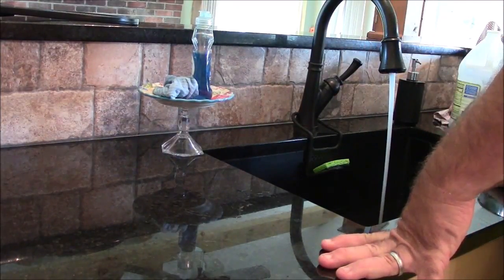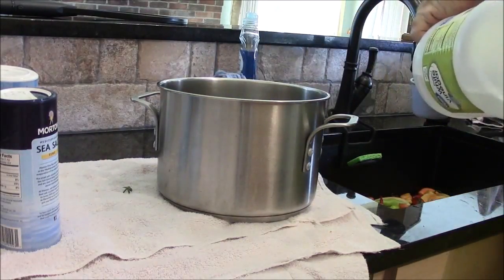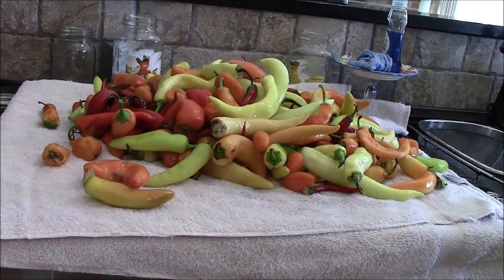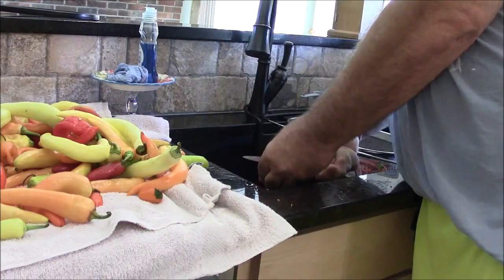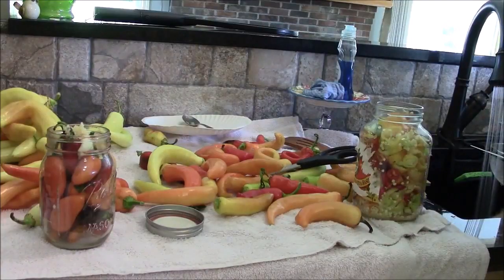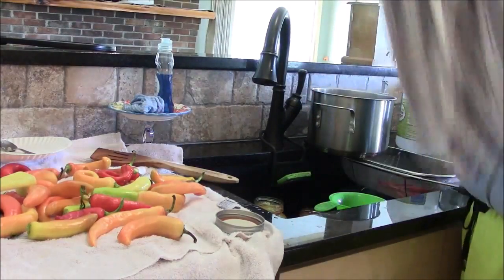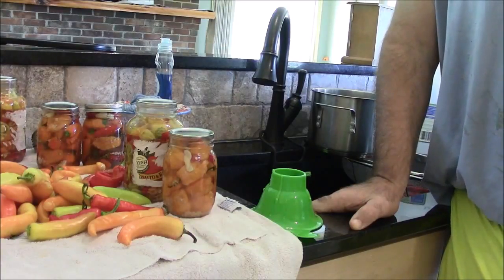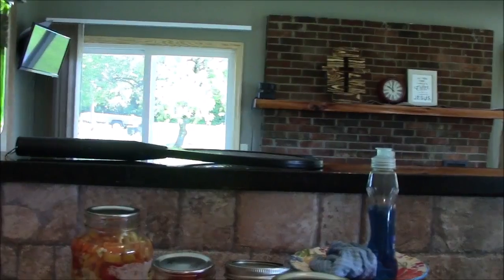Pickling Hot Peppers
processing some hot peppers and putting them in a pickling brine